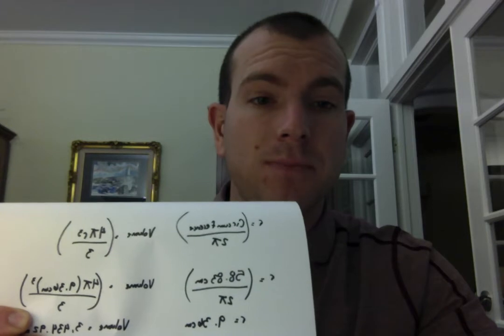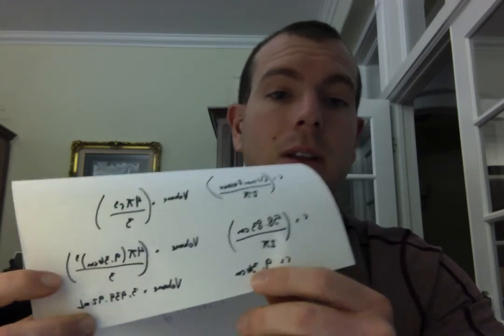Week 5 - Estimating Tidal Volume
Using balloons to calculate my lungs' tidal volume in L per minute of air.